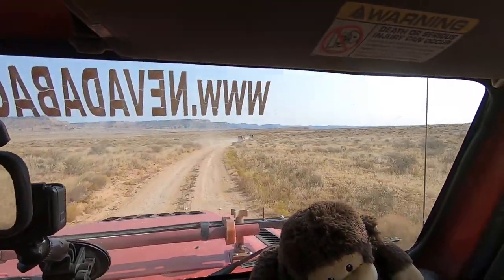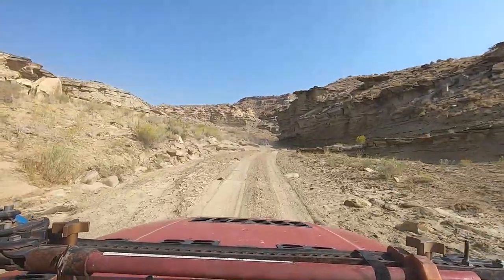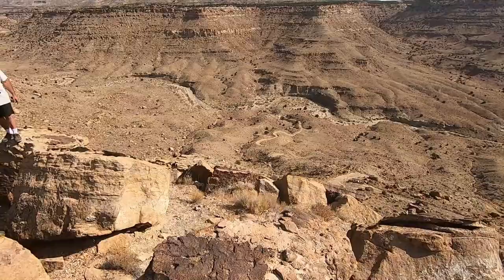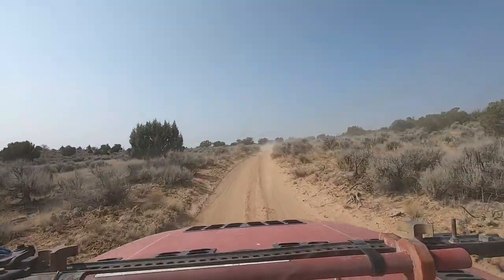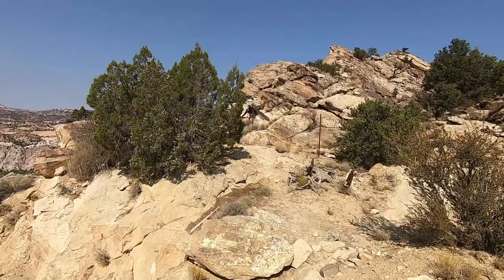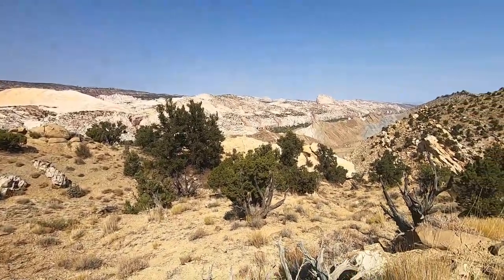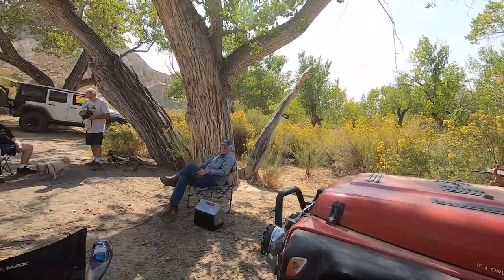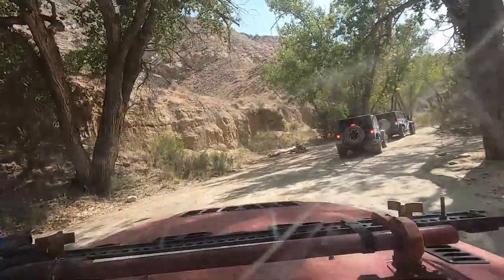Coyote Creek / Cockscomb Ridge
Travelled up Coyote Creek outside id Kanab, UT. Ended up crossing The Cockcomb Ridge. Rescued a taveller with a flat. Hope you enjoy and remember: The journey is as fun as the destination. Keep On Exploring!
Hope you enjoy! Enjoy! And Keep on Exploring!